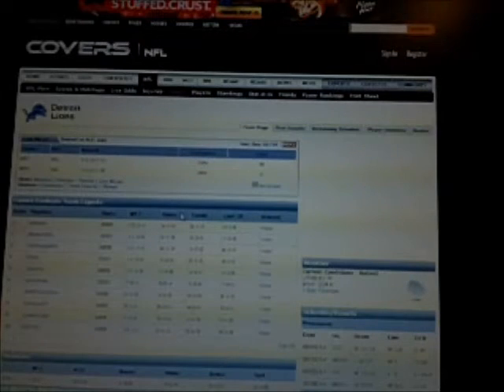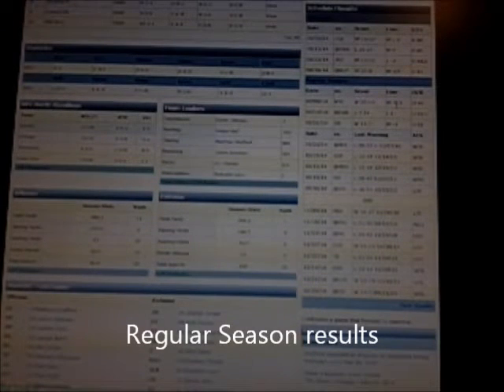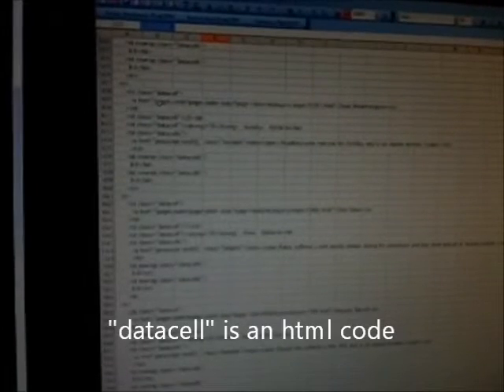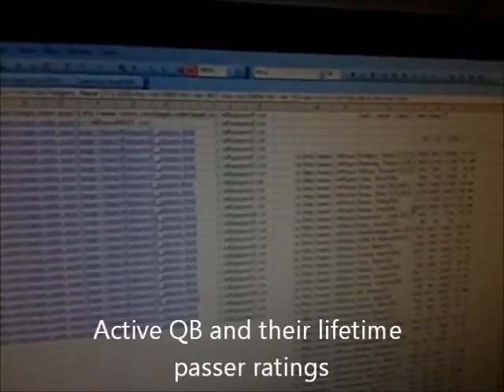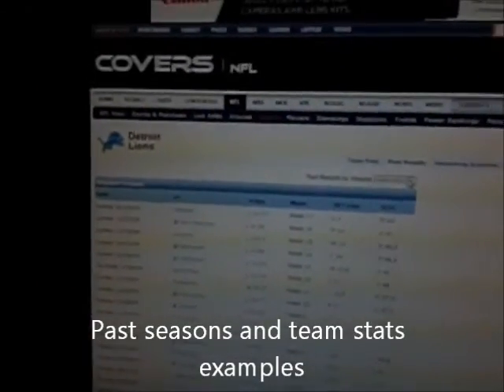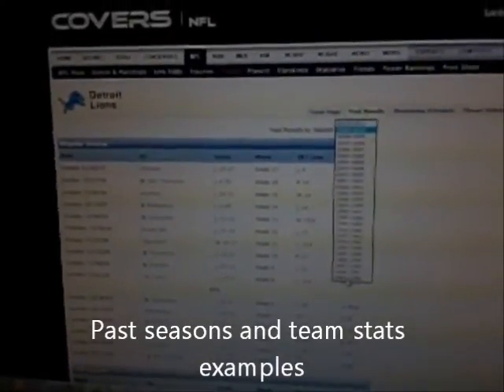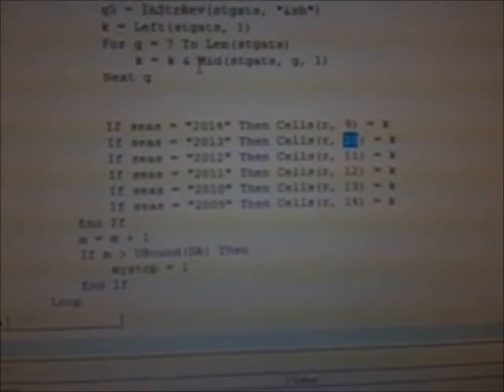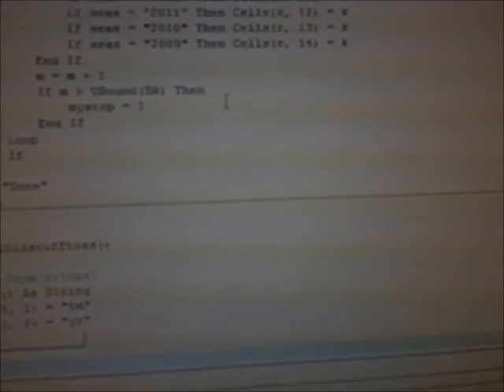How to pull betting data from websites using Excel CSV VBA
A taste of the technical side of data driven decision making by downloading data from websites that are in the public domain. This example is for betting purposes, but a similar approach can be persued for stocks or any other type of results. You have to learn a bit about Excel VBA and HTML